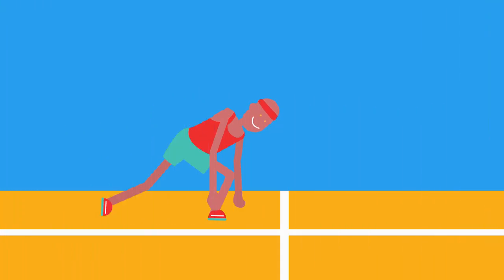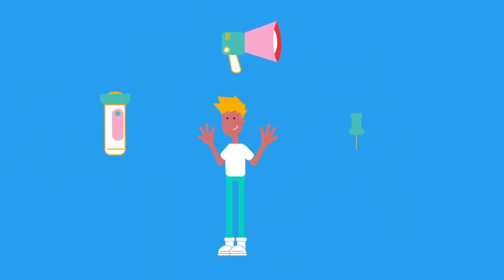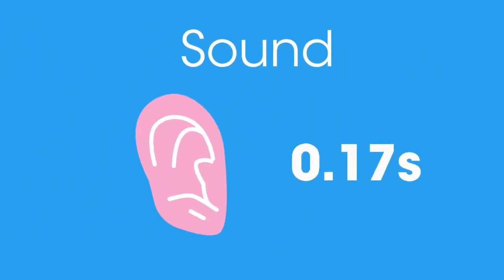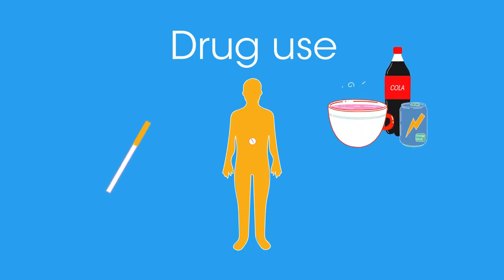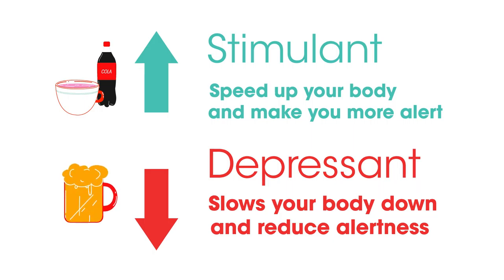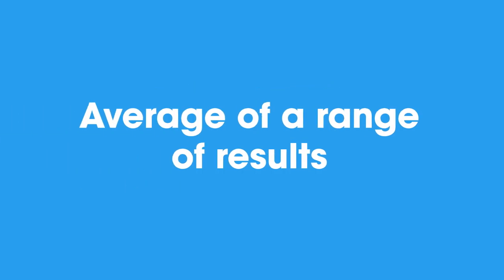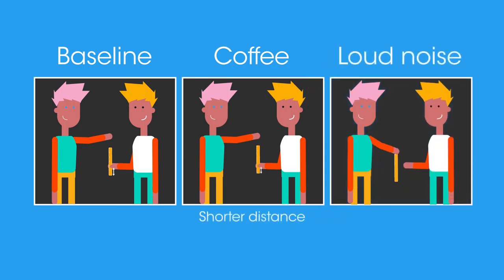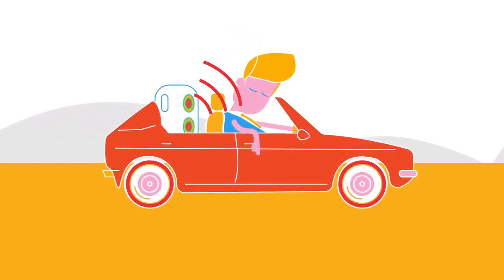Human Reaction Time Forces & Motion Physics